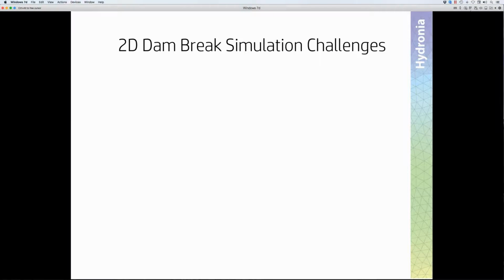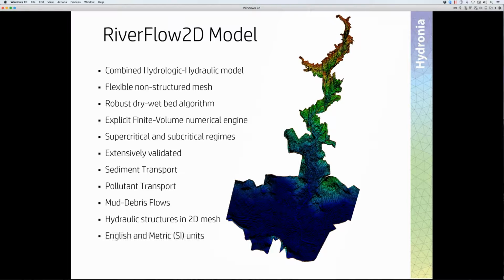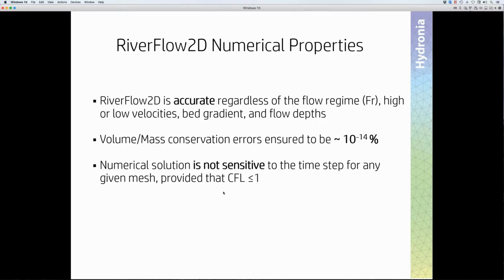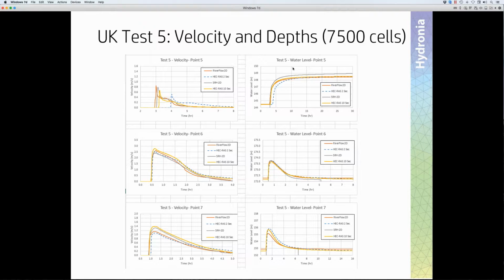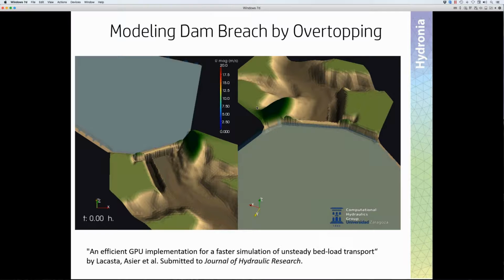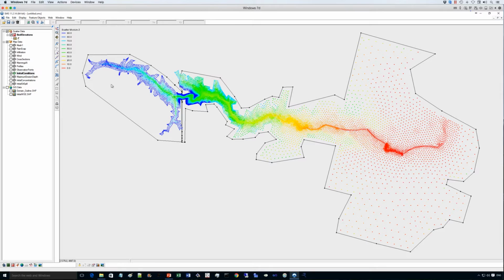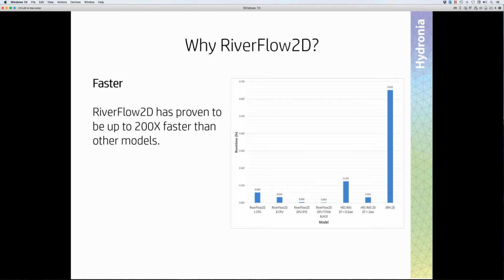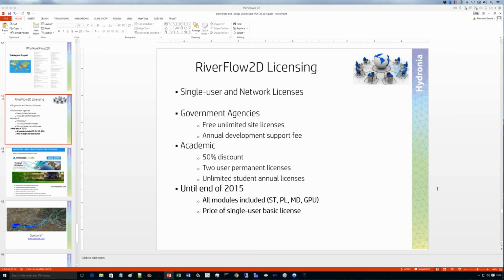Dam Break and Tailings Dam Breach Flooding Simulations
In this video we demonstrate how to perform two-dimensional flood simulations for dam breaks and Tailings dam failures with the RiverFlow2D model.